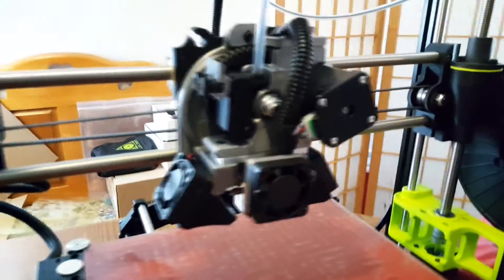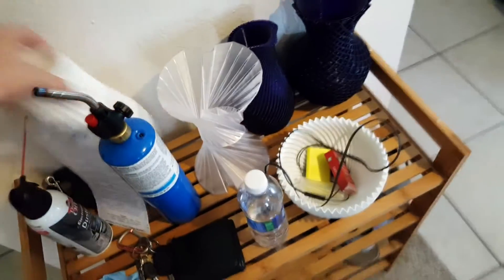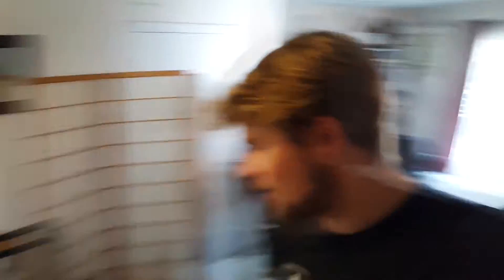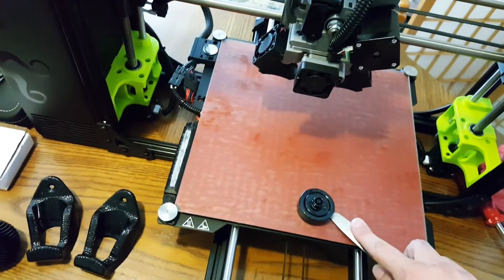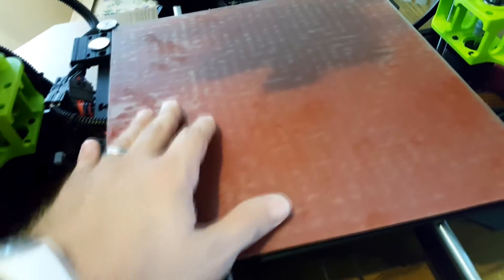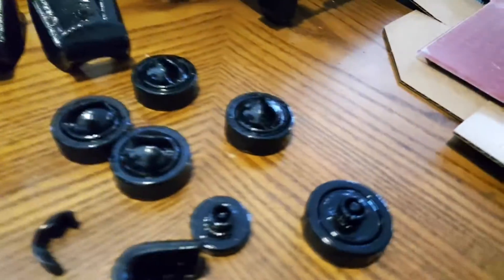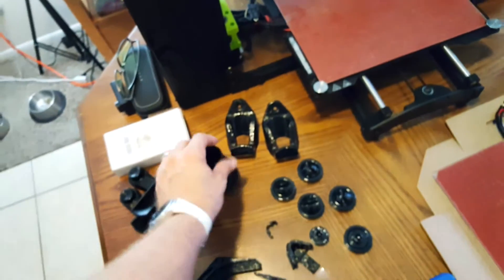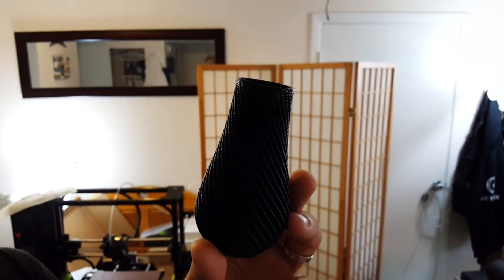LulzBot Taz 6 PEI Sheet Replacement + MOARstruder Update! (3D-Printing)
Back in business with the LulzBot Taz 6 and a new 3D-printing bed! After printing non-stop for over a month I eventually made some mistakes and tore apart my original printing bed. After receiving a replacement I went ahead and took off the old beds PEI sheet and cleaned off the adhesive in case I ever needed a quick fix again in the future!

Hope you find this video informative and helpful! Please let me know if you have any questions!)

If you'd like to buy me some nachos you can!

== VR Spies ==
Part of the VR Spies Community, all authentic fans of VR:

Immersive Gamer83
UKRifter

**IAm Cow (Milly Moo)
*Vinicius Polo - Patron
*Damont Buffington
*Joseph
*Matt Poole
*Matthew Lake
*Vinny VR
**David Shelstad - Patron
*Arran Mccormick
*Mila Cridlig
**Aaron Banaszek - Patron
*Michael Sowerwine
*Melker Holmgren
*Jim Kelly
*Brook Wassall
*Edwin Alvarez
*Melker Holmgren
*Edsel Malasig
*Igor Vedovoto - Patron
*Adrian Springer
*Black Blade - Patron